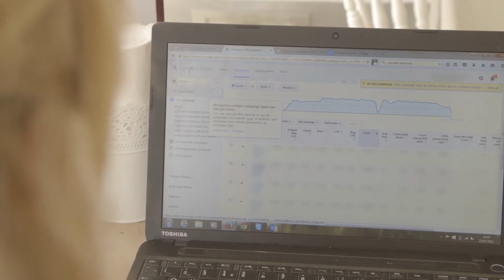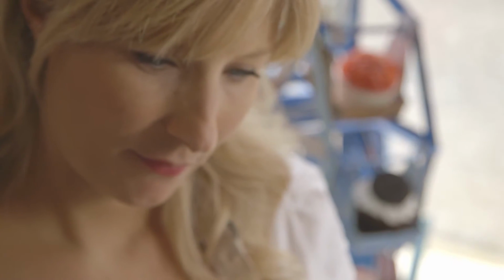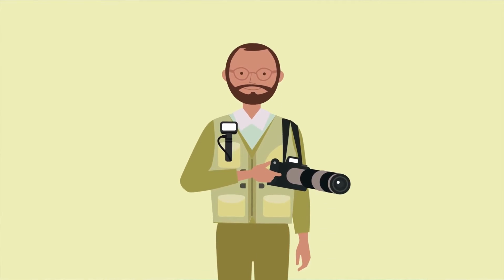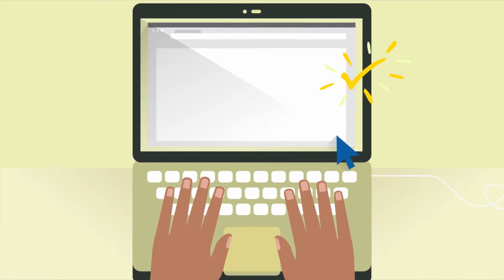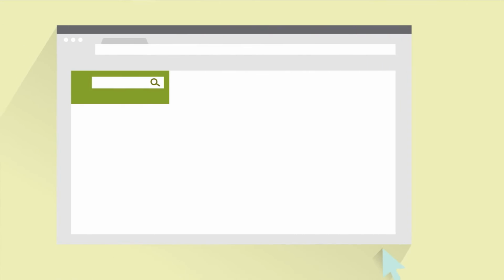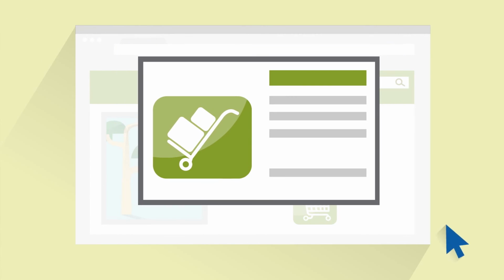How To Check If Your SEO Is Working or Not - How To improve Your Seo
This video explains One of the best ways to measure how well your search engine marketing is working is by tracking conversions, or actions you’d like website visitors to take. In this video, we’ll cover:

- what conversions are
- how to choose the ones you want to measure
- what tools you can use to track them.

If you want us to take down this video because of copyright.